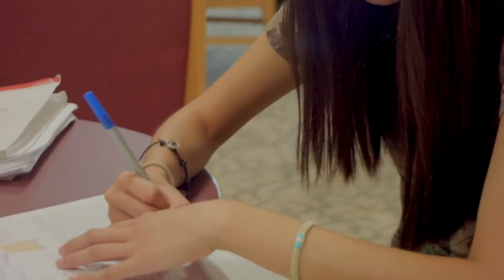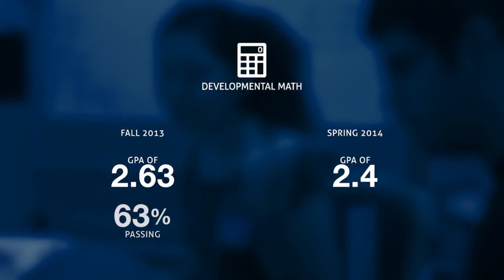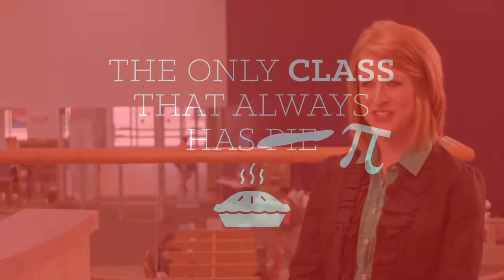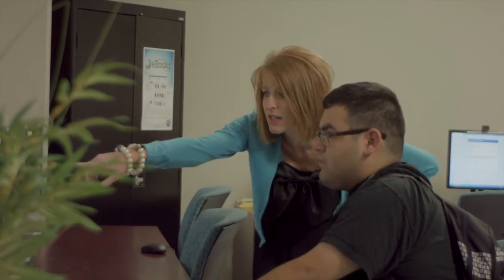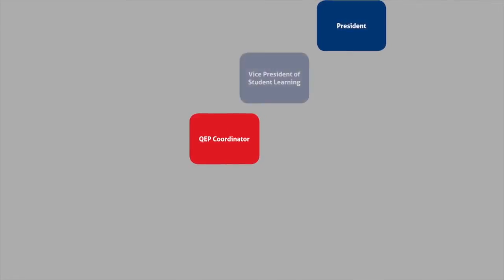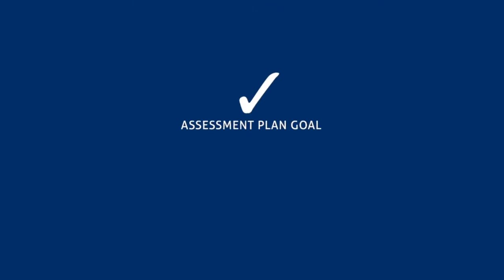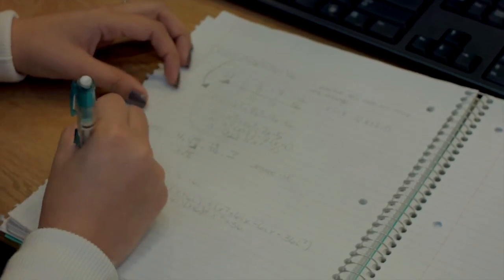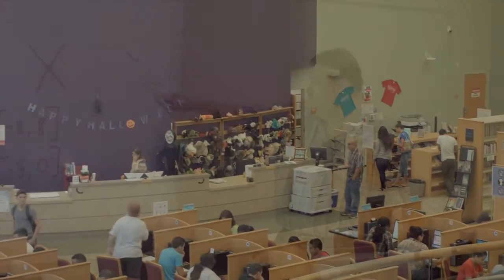QEP 2014 Presentation Video - Math:It All Adds Up to Success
Texas State Technical College (TSTC) Harlingen’s Quality Enhancement Plan (QEP), entitled, Math: It All Adds Up to Success, strives to enhance student learning and success in developmental mathematics through programming that combines proven curricula and learning strategies with innovative enrichment activities to help TSTC Harlingen students succeed in developmental mathematics.